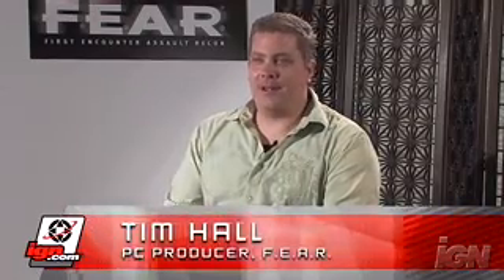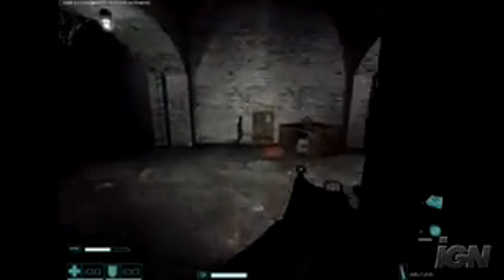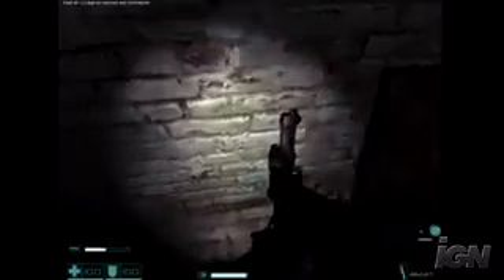F.E.A.R Eextraction Point Interview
If u see this interview so u will know how about the game is